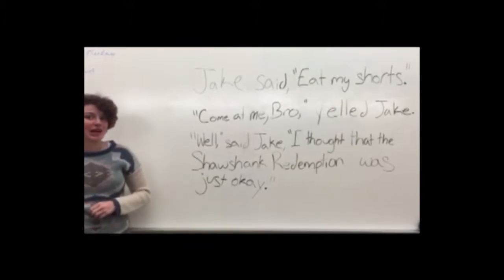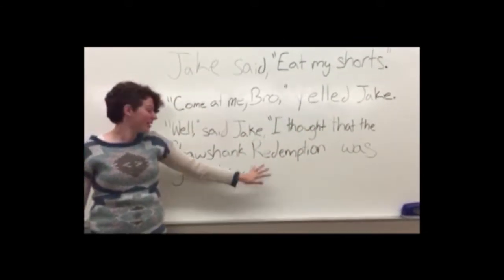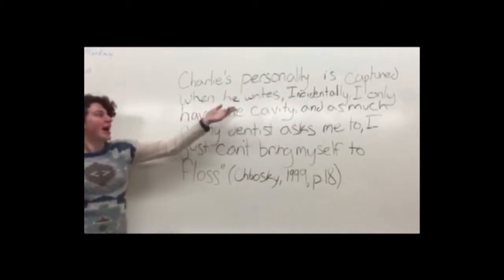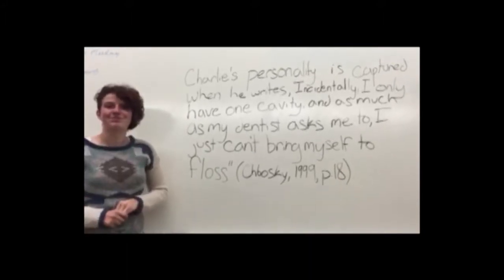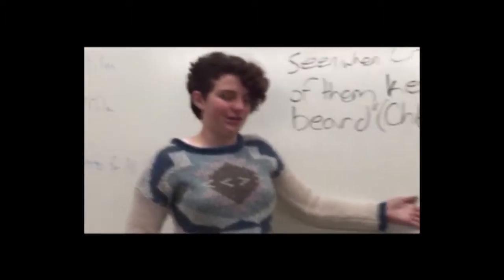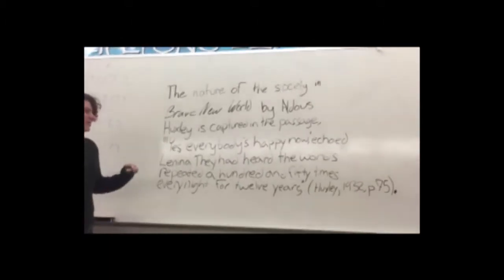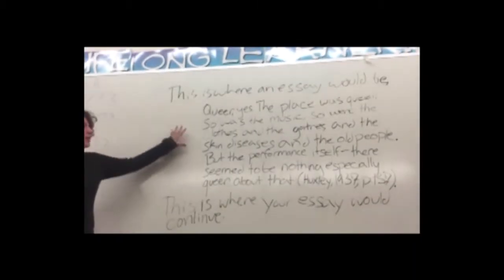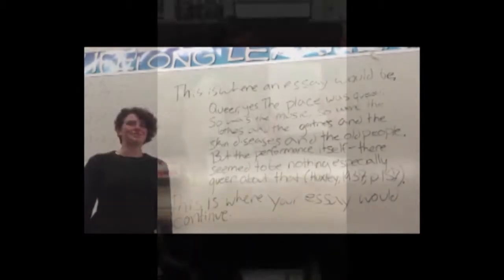Quotation Marks~ An Introduction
A basic introduction to quotation marks and how they are used in a high school paper.